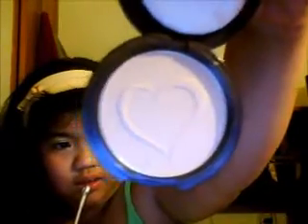What's In my Makeup Bag!???